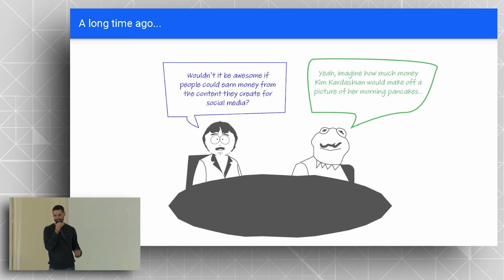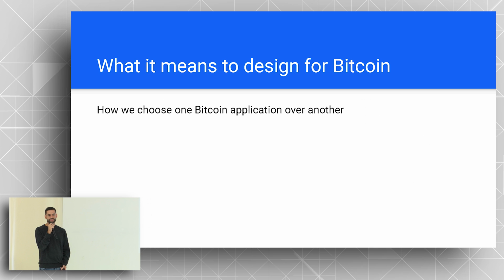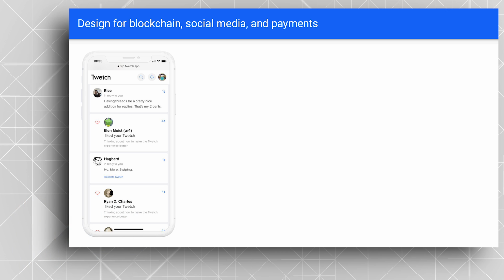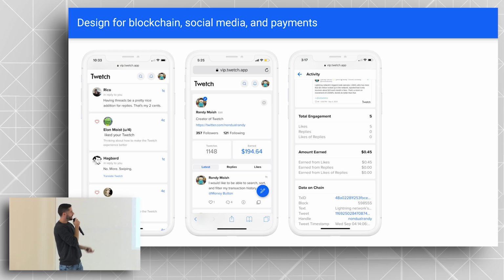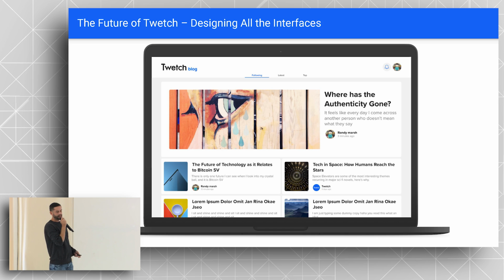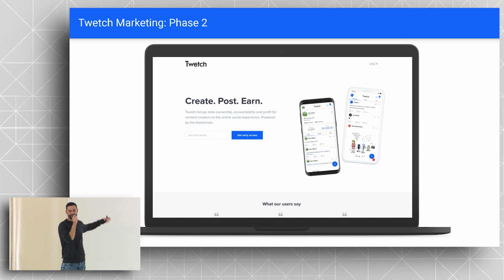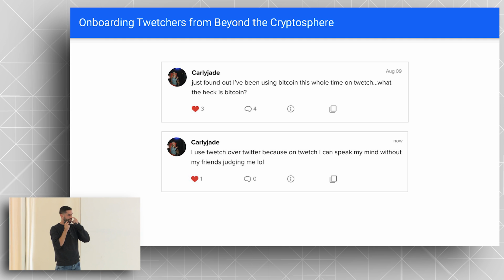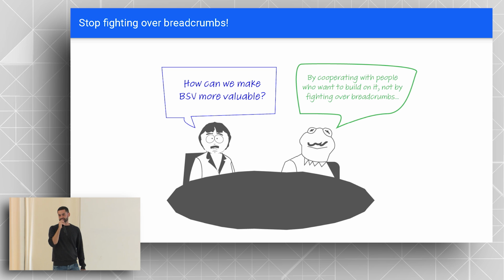Designing the Interface to Bitcoin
Twetch CMO and Co-Founder Billy Rose shares how the idea for the app started and what it means to design for Bitcoin without compromising experience.

The workshop was conducted last September 21 – 22 in Berlin, Germany.